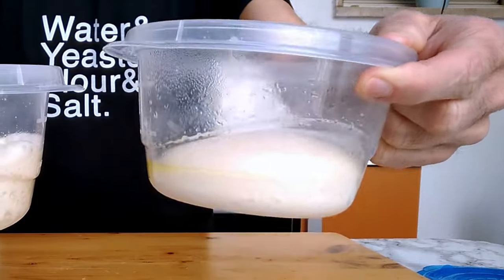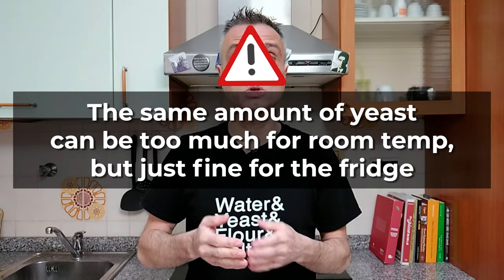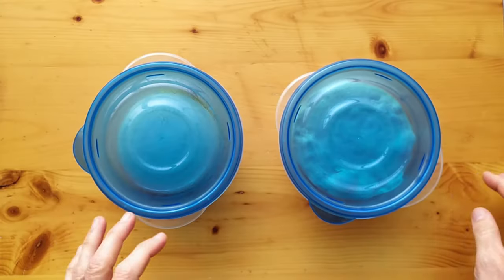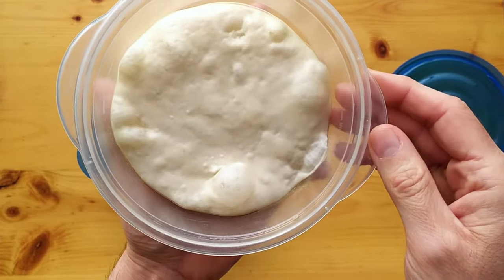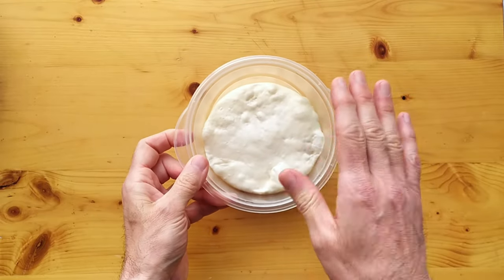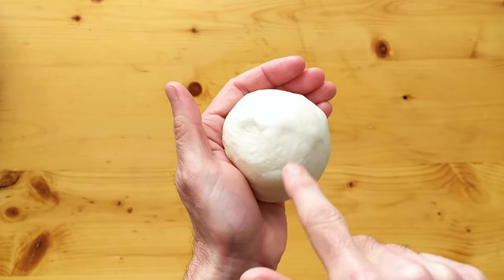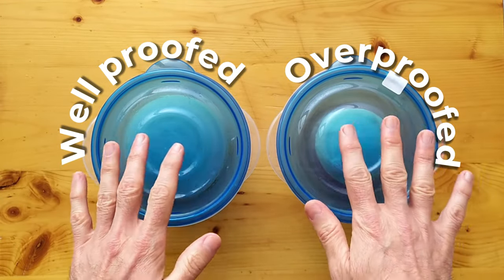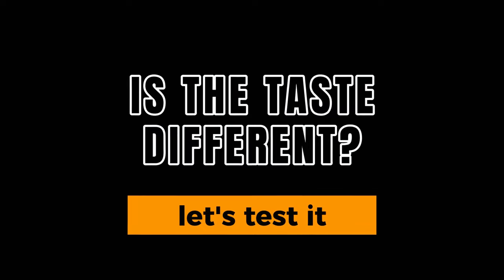Overproofed pizza dough: why it happens and how to fix it ✅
Why your home made pizza dough has overproofed and how to fix it 💥

In this video I will explain why your homemade pizza dough overproofs and what you can do to recover overproofed pizza dough. How do you rescue overproofed pizza dough?

0:00 The problem with overproofed dough
0:34 Two reasons why
1:22 How do you fix a recipe
2:30 How overproofed pizza dough looks like
3:45 How to recover overproofed pizza dough
5:30 What happens if you bake overproofed dough

Neste vídeo, explicarei por que a massa de pizza fica muito dura e o que você pode fazer para recuperar a massa de pizza muito dura.
En este vídeo le explicaré por qué su masa de pizza es demasiado resistente y qué puede hacer para recuperar una masa de pizza demasiado resistente.
In diesem Video erkläre ich, warum Ihr Pizzateig überbacken ist und was Sie tun können, um überbackenen Pizzateig wieder herzustellen.
Dans cette vidéo, j'expliquerai pourquoi votre pâte à pizza est trop résistante et ce que vous pouvez faire pour récupérer une pâte à pizza trop résistante.
В этом видео я объясню, почему тесто для пиццы получается слишком непрочным и что можно сделать, чтобы восстановить непрочное тесто для пиццы.
سأشرح لك في هذا الفيديو سبب الإفراط في مقاومة عجينة البيتزا وما يمكنك فعله لاستعادة عجينة البيتزا المقاومة للماء.